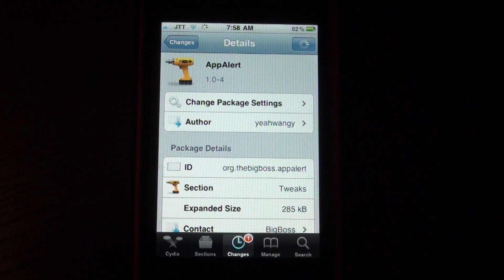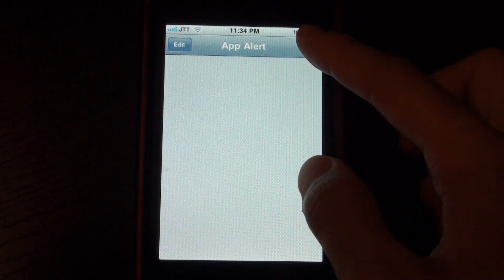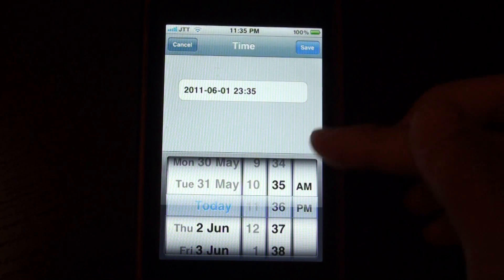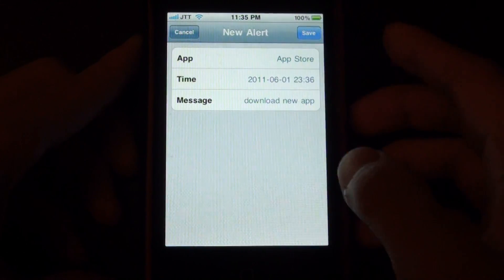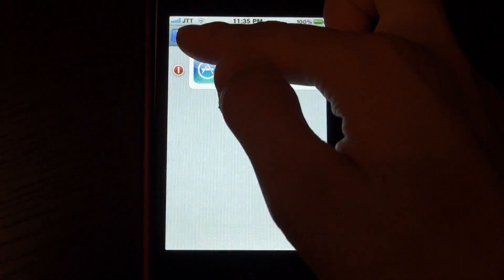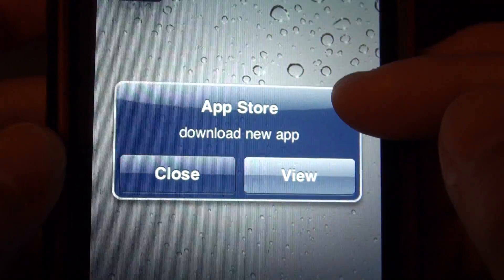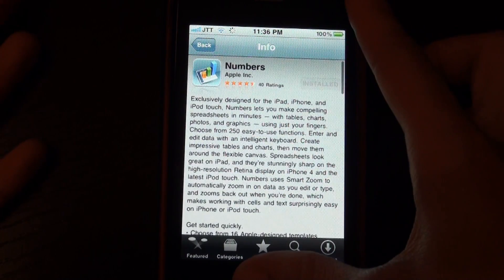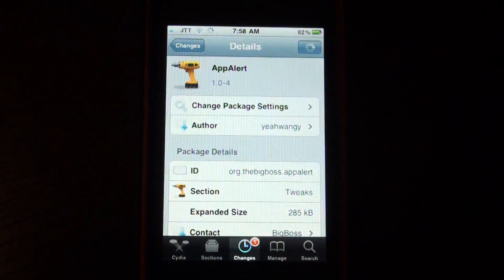AppAlert Cydia Tweak - Create Custom Alerts for iOS Apps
AppAlert allows you to set an alert for any app and customize it, you can set the time for the alert to go off and also add in a custom message to remind yourself the task you have to do. An App is added to your springboard where you can manage all alerts you make.

Available from the bigboss repo for $1.99